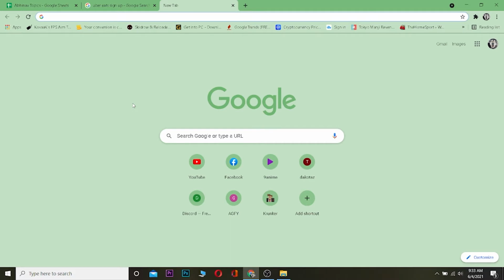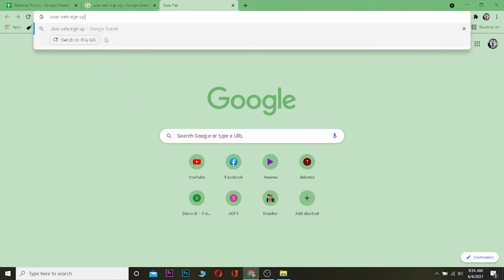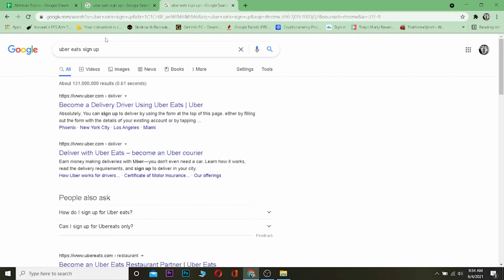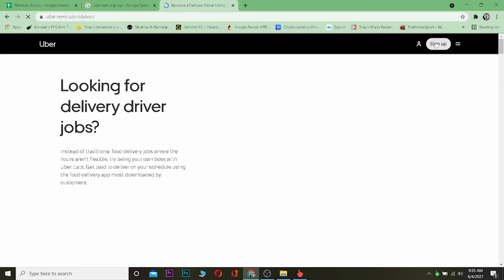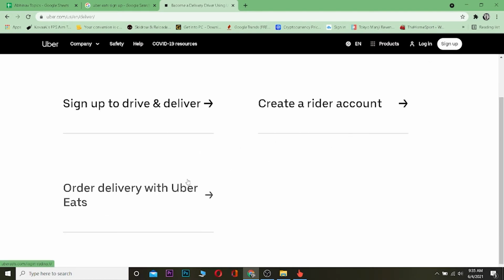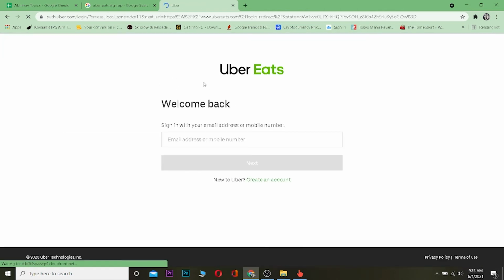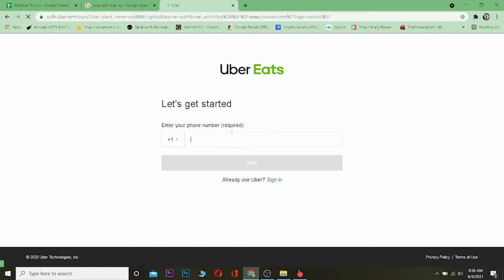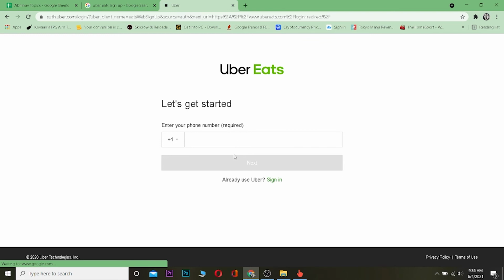Uber Eats Sign Up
In this tutorial, I’ll be helping you sign up for an Uber Eats account. This is a very simple and knowledgeable video that can be helpful to anyone trying to create an account for Ube Eats.
Uber Eats is a food delivery service that's an offshoot of the Uber ride-hailing service. You can place orders with local restaurants from the Uber Eats website or mobile app, and food is delivered directly to your door, usually for a small delivery fee.
So, to sign up for an Uber Eats account, you’ll have to follow the steps mentioned below:
The first thing you’ll need to do is open your browser and search for ‘Uber Eats sign up’
After that, click on the first link and you’ll be forwarded to their website.
Once you get there, click on the ‘Sign up’ button at the top-right of the screen
After you do that, if you are trying to create an account to become a driver and deliver the food then select the ‘Sign up to drive & deliver’, if your trying to create a rider account then click on ‘Create a rider account’, and if you’re trying to create an account to order food, then click on ‘Order deliver with Uber Eats’
You’ll then be required to click on the ‘Create an account button, and then you’ll have to select your country code and enter your phone number to continue.
Once you enter your phone number, click on ‘Next’ and you’ll be headed to the further processes.
There, you’ll have to enter more information about yourself and once you do that, you’ll be successfully signed up for an Uber Eats account.
After following all the steps mentioned, you’ll be able to sign up for an Uber Eats account.